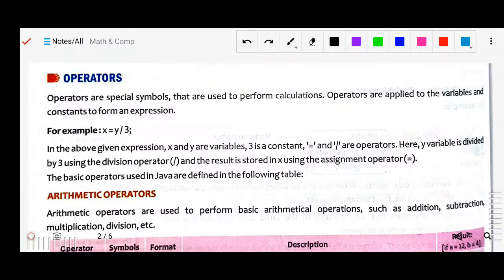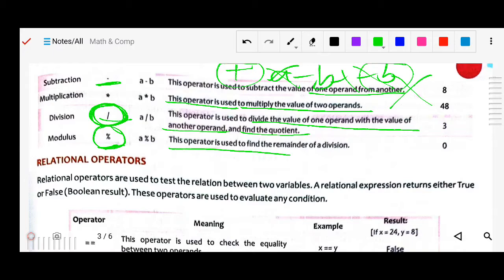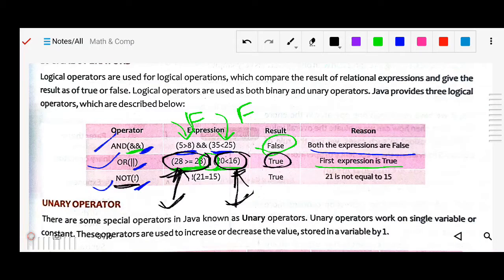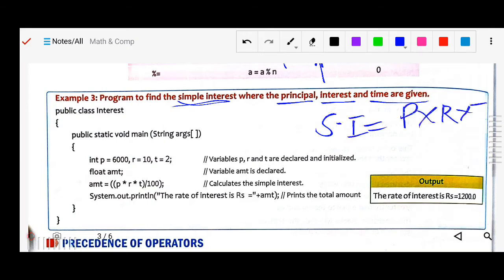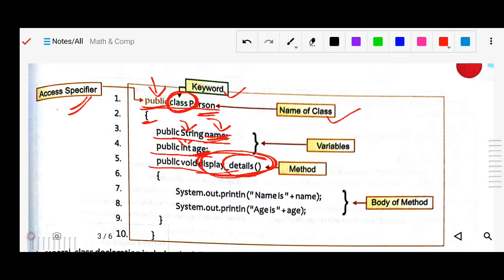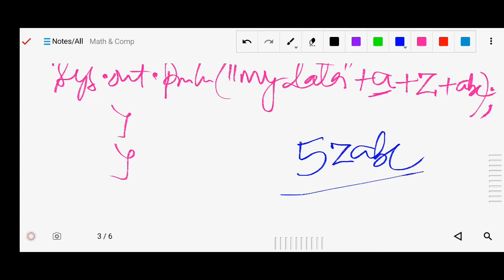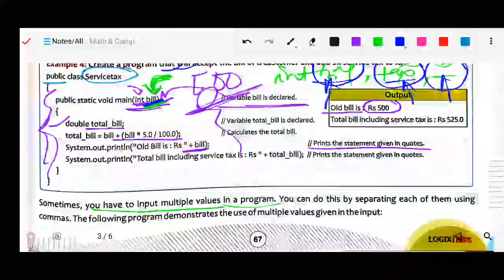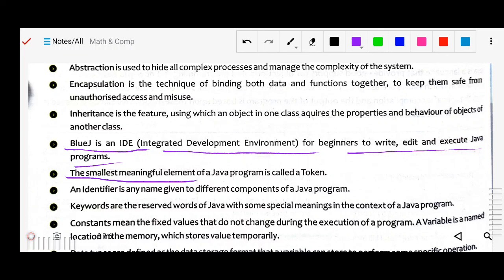Computer Class 8 Ch5 (Introduction to JAVA & BLUEJ) Part_4